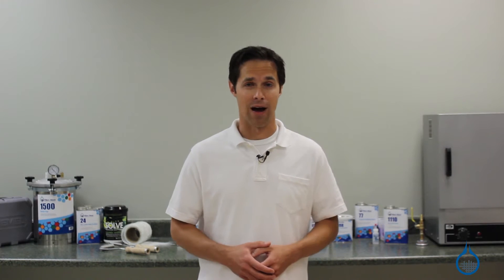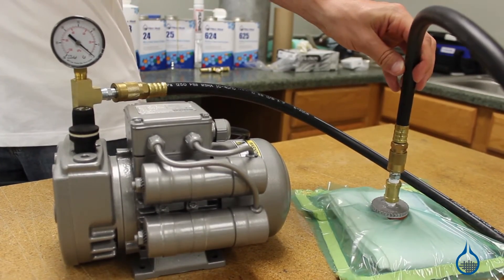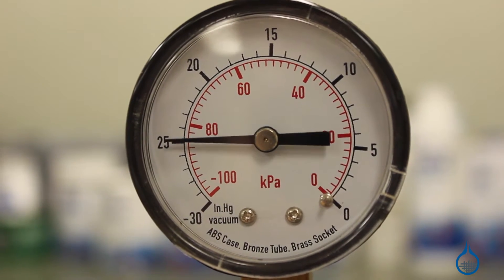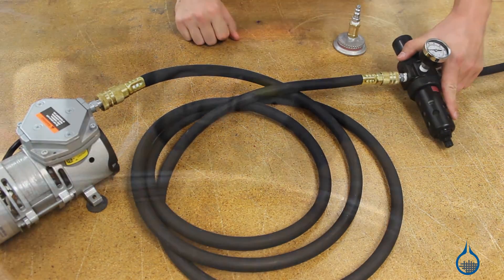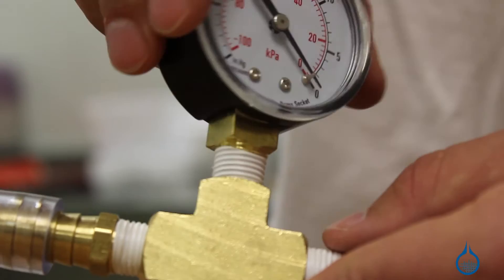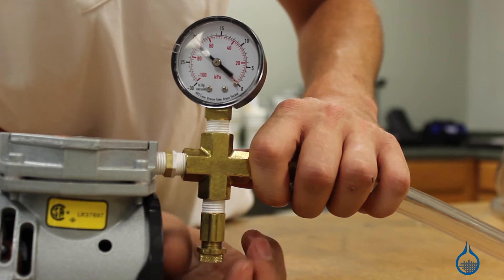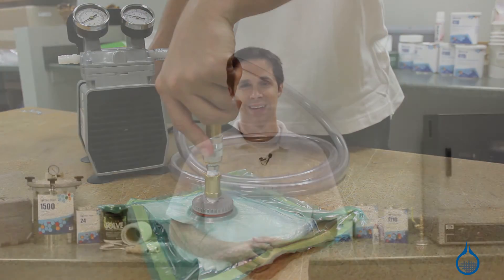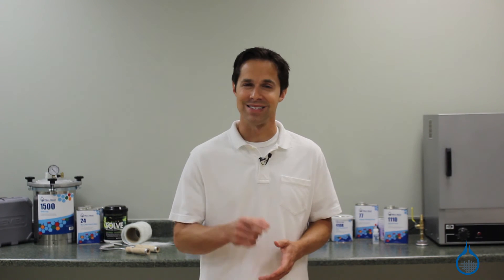Fittings for Vacuum Bagging Overveiw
Fittings, Tubing, and Connectors are used to attach the vacuum pump to the vacuum bag. Fibre Glast offers a full selection of industrial grade vacuum fittings that are designed to work together and are appropriate for typical composite manufacturing processes. Our vacuum tubing and air hose assemblies will not collapse under vacuum pressure. Learn more by reading the free whitepaper Vacuum Bagging Equipment & Techniques or view a helpful vacuum bagging diagram on our blog post, Basic Vacuum Bagging Set-Up.